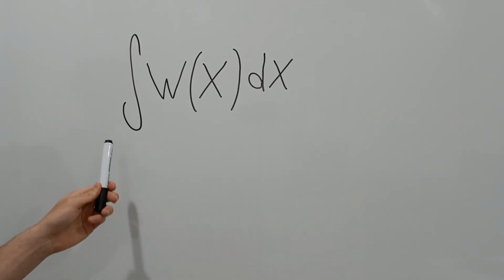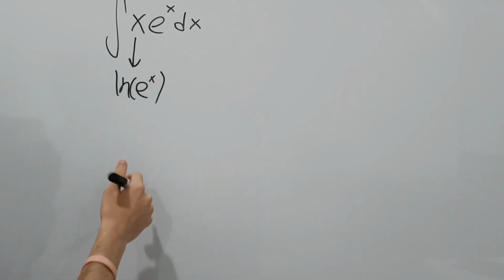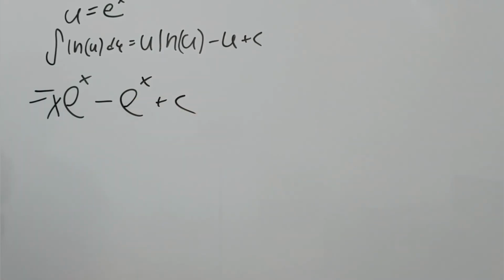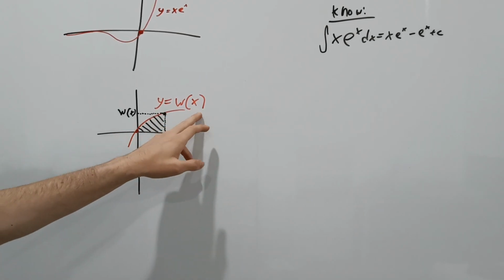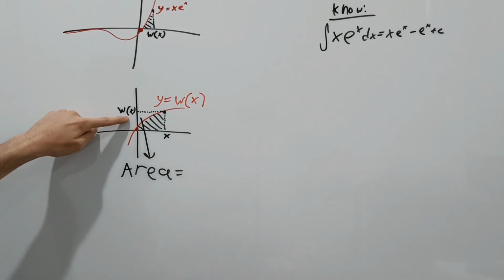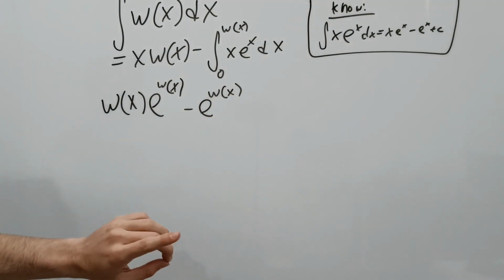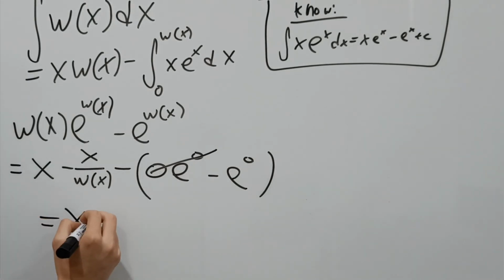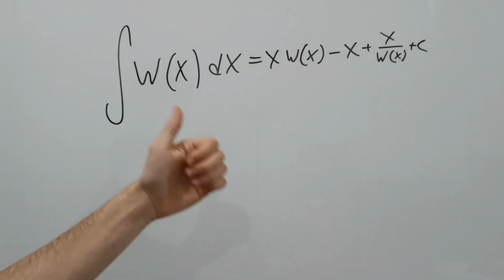I integrated the Lambert W function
I love maths
Random fun fact, I found this integral at around 2:20am one day, and it was so funny
Peak of my life right there